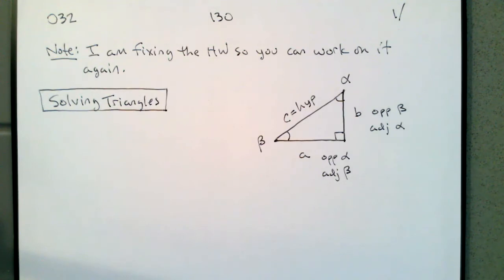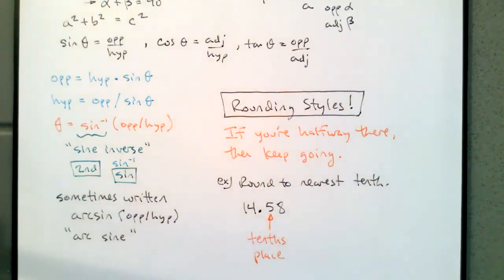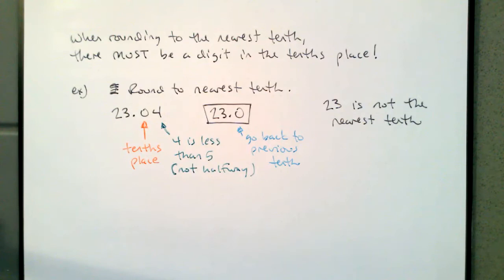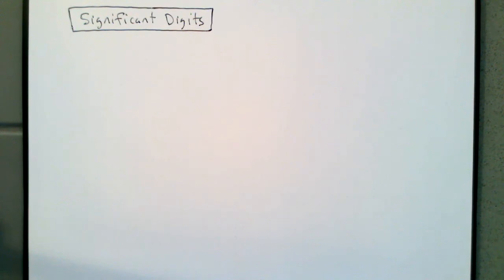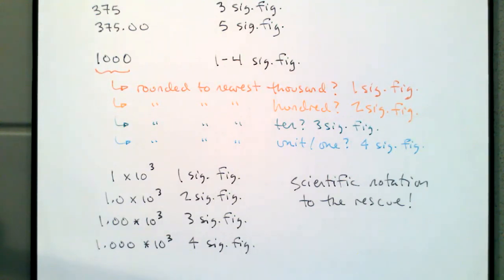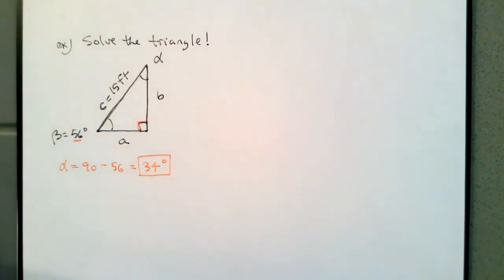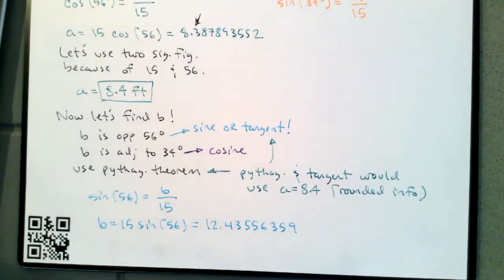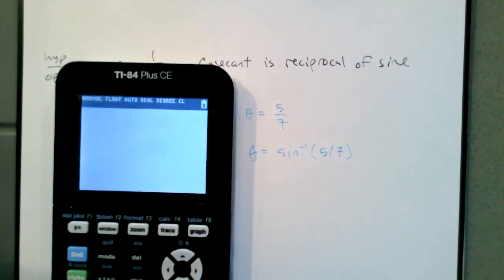130.032.1 Solving Triangles, Rounding and Sig. Figs. OH MY!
In this video, we review solving right triangles, rounding to a specified decimal place, and rounding.